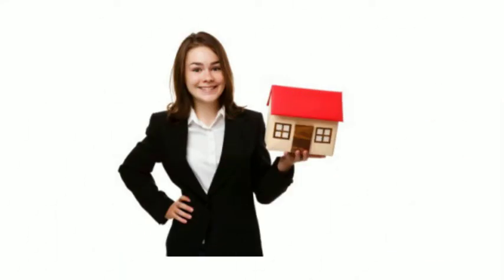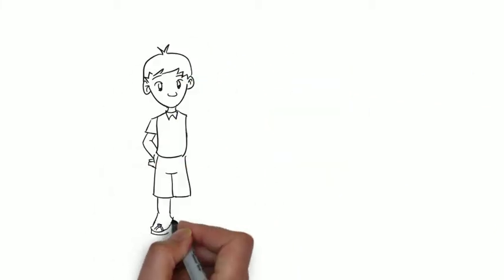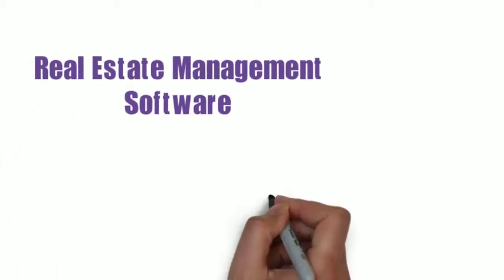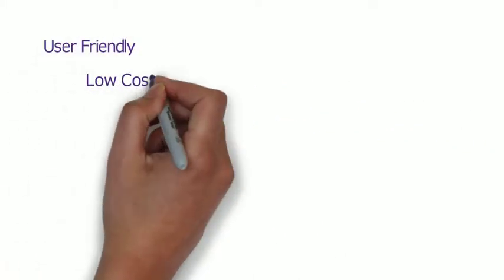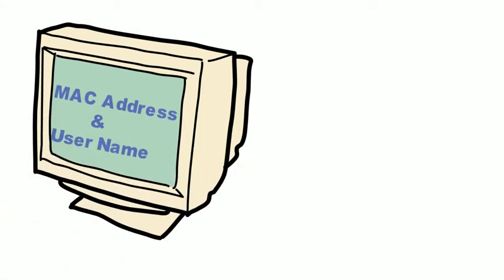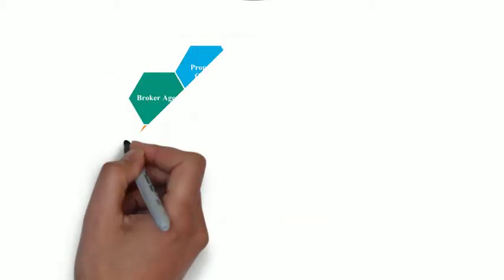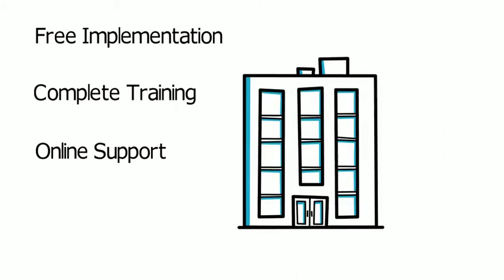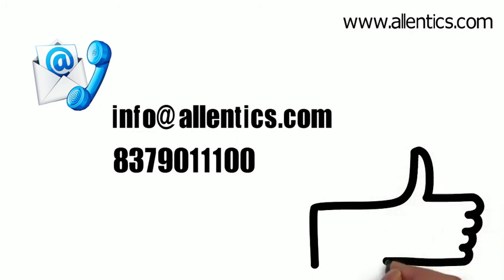Real Estate Software Demonstration Video